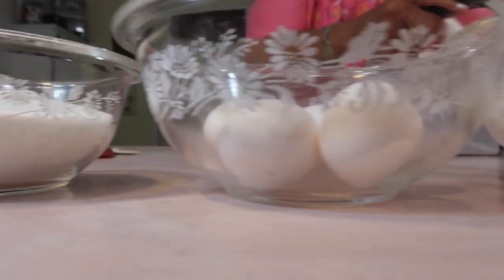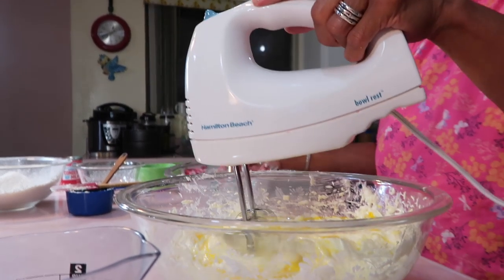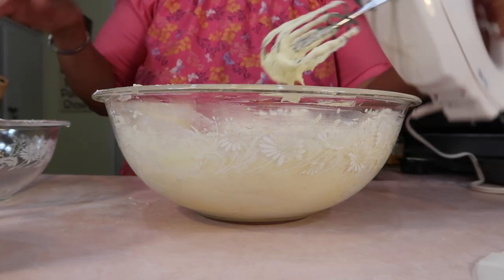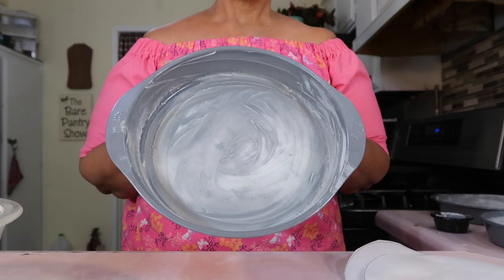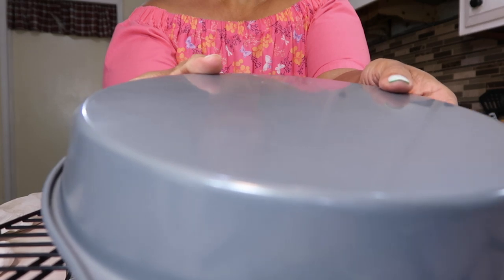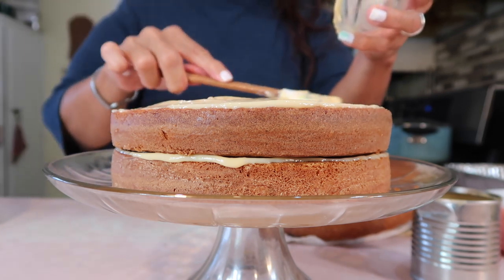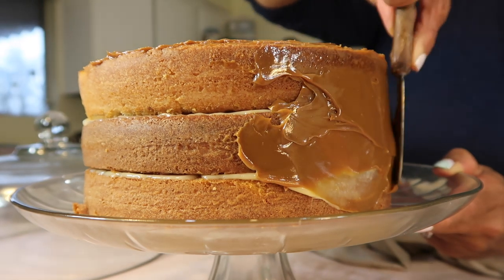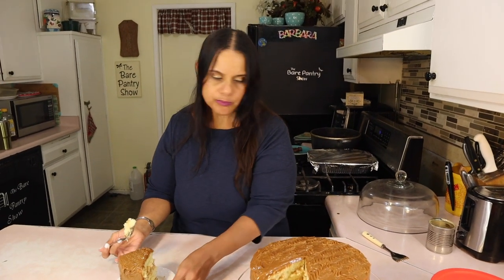Belizean Milk Cake | Boil Milk Frosting | Lemon Curd Filling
If you'd like to make Belizean Milk Cake that is moist and light then this is the recipe for you. This cake uses all the basic ingredients that would normally be found in your pantry. The frosting is made from boiling a can of sweetened condensed milk to make a caramel that's commonly knowsn as dulce de leche. The filling is made from home made lemon curd.

Ingredients
1 1/8 c. salted butter (softened)
2 1/3 c. sugar
5 eggs
1 tsp. pineapple or lemon extract
2 1/2 c. all purpose flour (sifted)
1 T. baking powder
1/2 tsp. salt if you use unsalted butter
10 oz. evaporated milk

Lemon Curd
1/2 c. sweetened condensed milk
1/3 c. lemon juice

Frosting
1 c. sweetened condensed milk
Method
Boil in the can on stove top for 3 hours
                    or
Cook on high in the "Crockpot" for 8 hours
                   or
Cook in pressure cooker on "canning" Set the time on 30 minutes